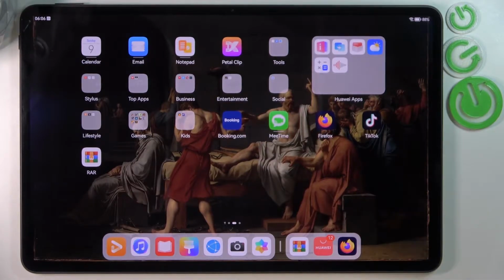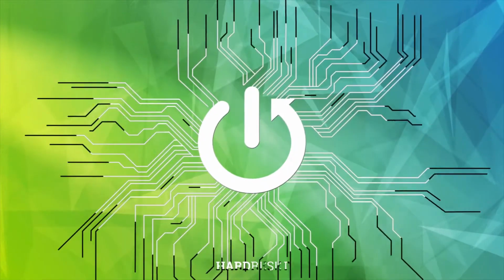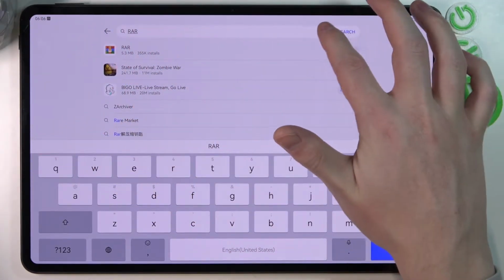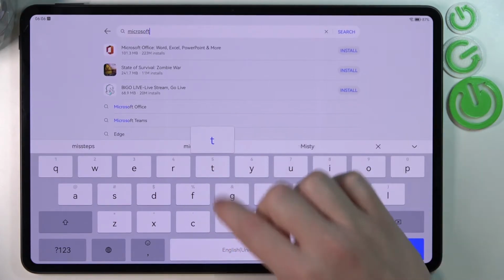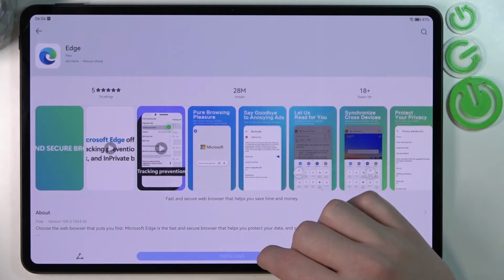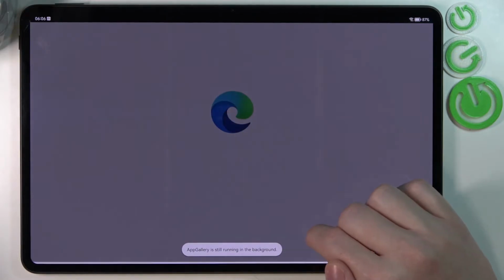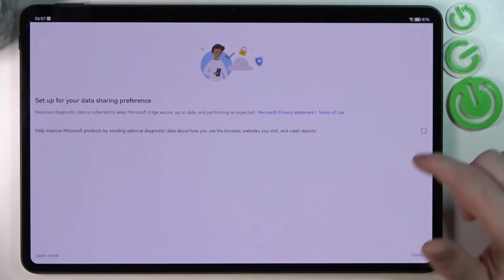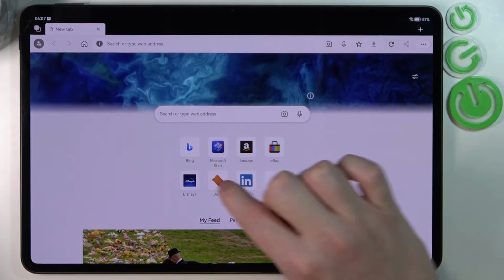How to Install Microsoft Edge Browser in HUAWEI MatePad Pro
Learn more info about HUAWEI MatePad Pro:
If you’d like to install Microsoft Edge browser in your HUAWEI MatePad Pro, then here we are coming to show you how to do it! In this tutorial we’d like to share with you how easily you can find proper section in Google Play store, where you’ll be able to download the Edge browser. So let’s follow all shown steps and start using the Microsoft Edge on your HUAWEI MatePad Pro.

How to install browser in HUAWEI MatePad Pro?
How to download browser in HUAWEI MatePad Pro?
How to download Microsoft Edge on HUAWEI MatePad Pro?